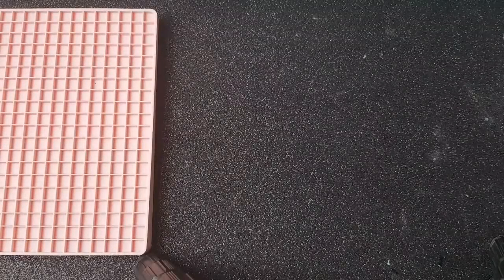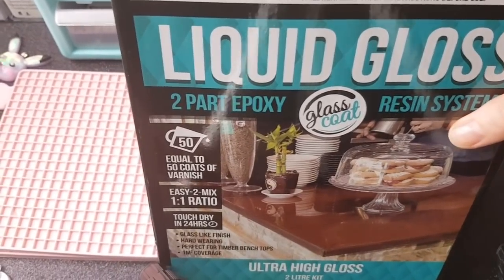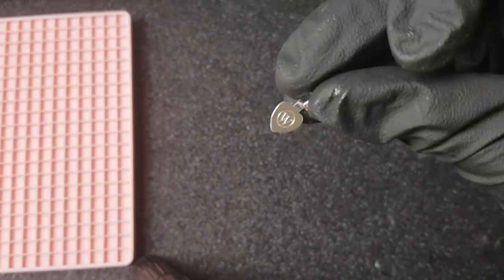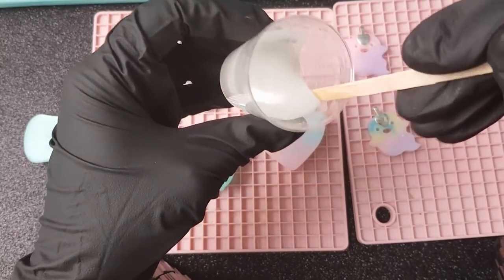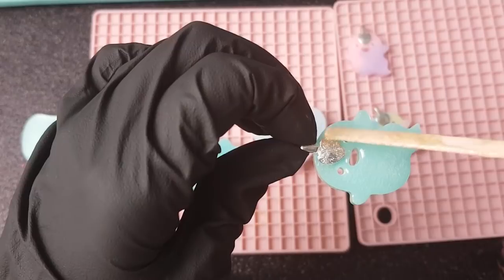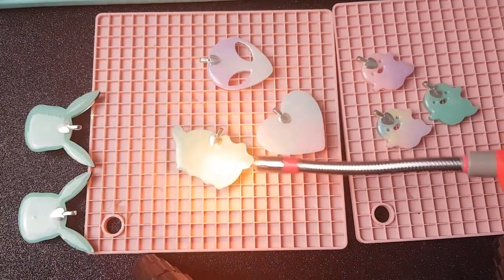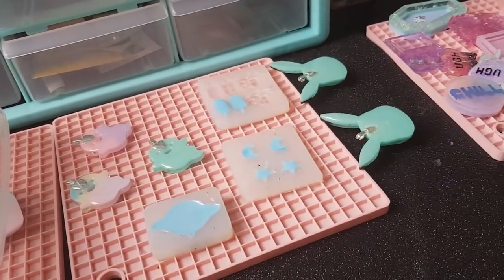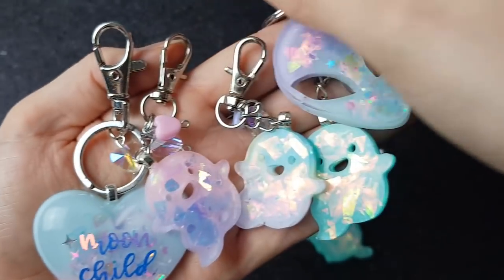Resin Doming Tutorial | How to dome | Watch me resin | Seriously Creative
RESIN SAFETY
Please use resin with care. Any health and safety questions should be asked directly to the company of the resin you use. Read your product safety data sheet (SDS) before using, always wear PPE- nitrile gloves, respirator and goggles or a full-face respirator. Do it in an open, ventilated area- separate to your living spaces. Long sleeved clothing is also advised. Do some research into using resin safely so you can be as well informed as possible to the possible health risks of using it incorrectly.

I use ArtCast Slow Set for both pouring and doming.
I also use their UV resin and I LOVE IT! They also have stunning resin pigments & pastes to make beautiful resin art with.

I have brought many molds, glitters & inclusions from miniature sweet over the years & they are amazing. They have products for all kinds of art & craft projects!